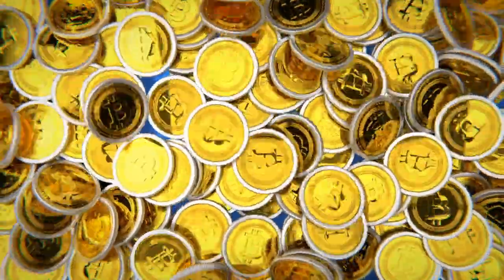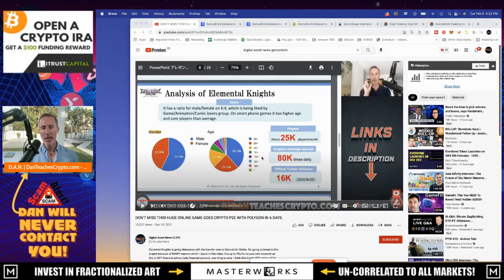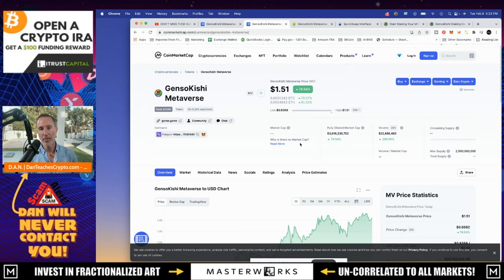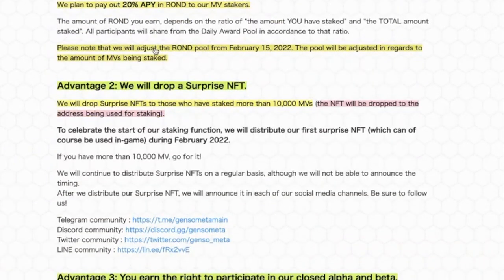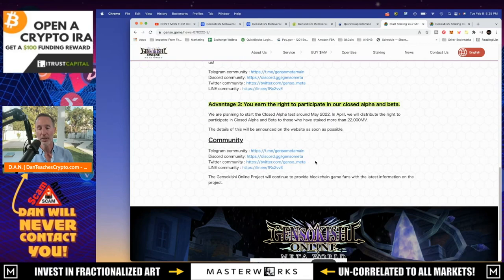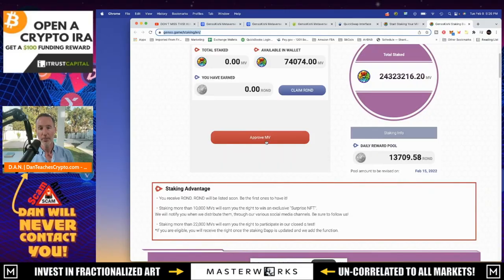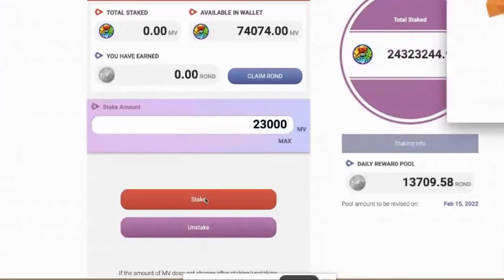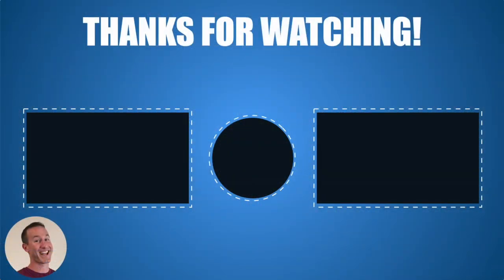STAKING THE GENSOKISHI METAVERSE TOKEN MV FOR ROND.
I like passive income and so I staked my Gensokishi game MV token for ROND. Super simple.

0:00 - WHY GENSOKISHI WILL BE BIG (IMO)
2:04 -

💰🛑 Why a CRYPTO IRA? VIDEO

🖌INVEST IN SHARES OF MULTI-MILLION DOLLAR PAINTINGS!

💪👕 LIKE THE SHIRT I WAS WEARING IN THE VIDEO?

💥 Buy Domains NOW, Keep or SELL later

●▬▬▬▬▬▬▬▬FOLLOW D.A.N.▬▬▬▬▬▬▬▬▬▬●

►🔵 $25 Bitcoin SIGN UP for YOU. (CODE: DAN)

►🔵🟠℃elsius Wallet: Up to 18% Interest!
►🔵🟠  $20 Bitcoin SIGN UP.

●▬▬▬▬▬▬▬▬STRATEGIES▬▬▬▬▬▬▬▬▬●